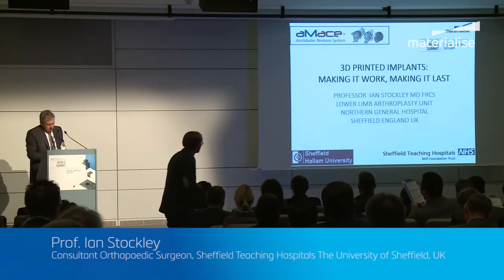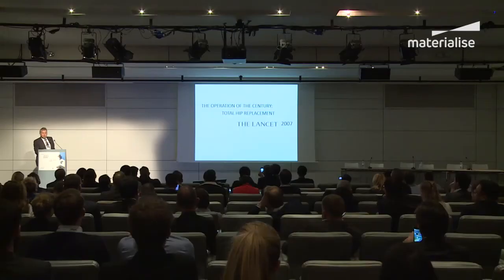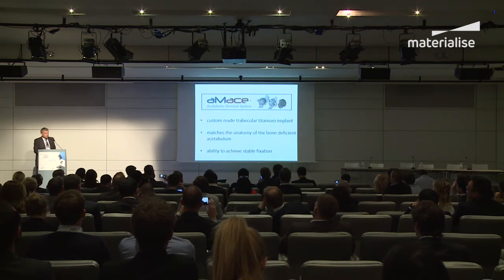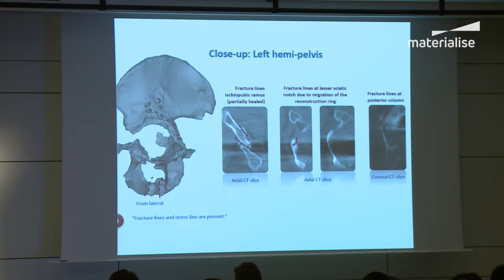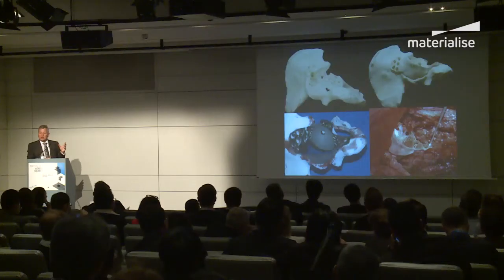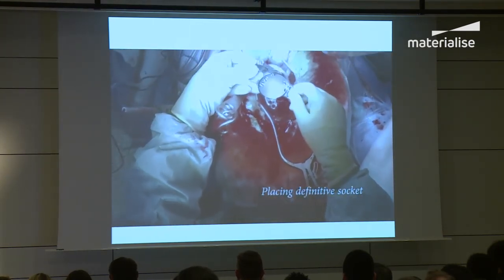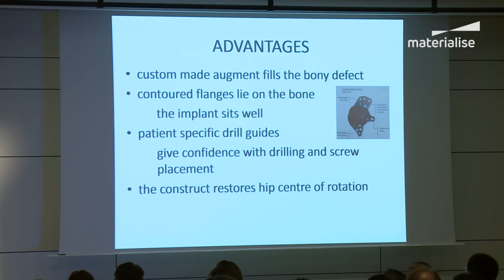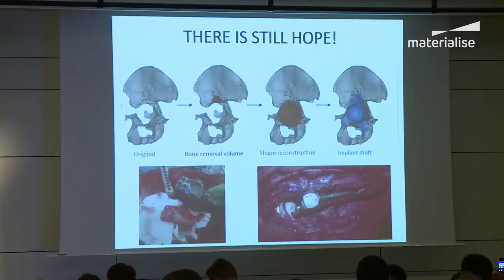MWS 2017: Prof. Ian Stockley, “3D-Printed Implants: Making It Work, Making It Last”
Professor Ian Stockley, Consultant Orthopedic Surgeon at the Sheffield Teaching Hospitals from the University of Sheffield, discusses his experience in using 3D-printed implants for the reconstruction of major pelvic defects at the Materialise World Summit 2017.